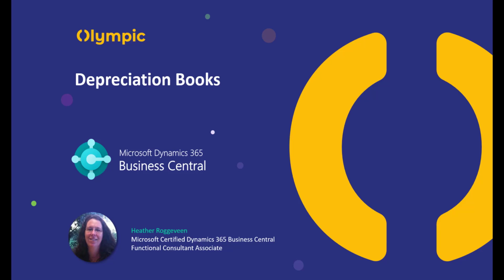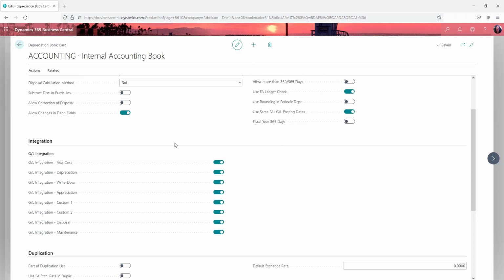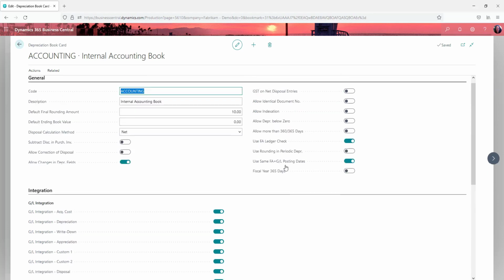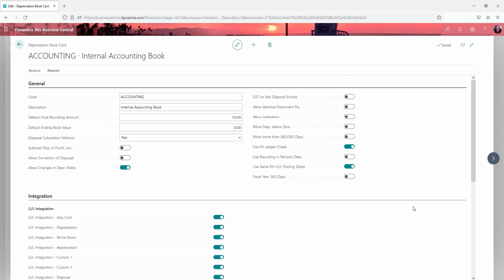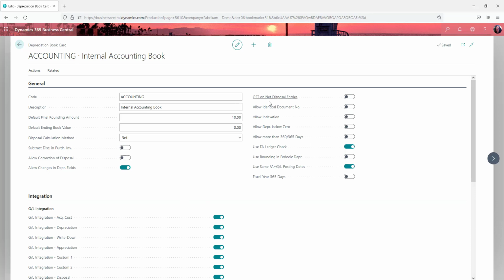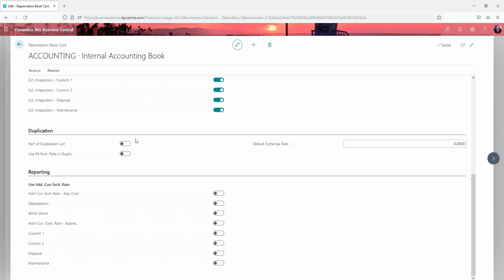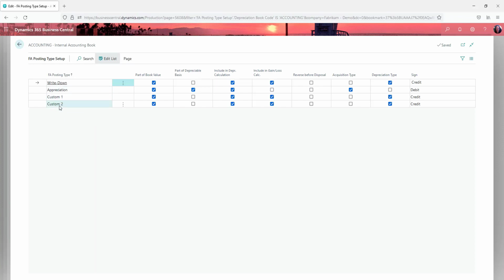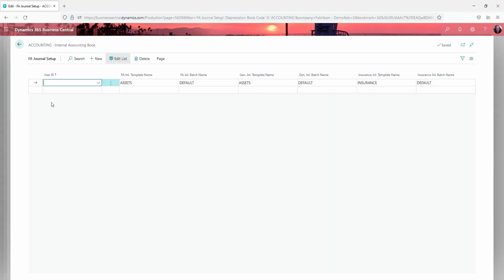Fixed Assets Depreciation Books - Microsoft Dynamics 365 Business Central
Business Central Fixed Assets allows you to setup as many depreciation books as you like.  You might use them for Tax, Revaluation or other industry specific requirements.

This video walks you through the process of setting up depreciation books.

00:00 Introduction
00:04 Depreciation Books
00:32 Integration settings on the depreciation book
01:45 Fixed Asset year and period settings
02:18 GST Settings for New Zealand
02:33 Duplication List
02:56 Related Menu, Fixed Asset Posting Type
03:44 Journal setup
04:27 Conclusion

Presented By:
Heather Roggeveeen
Senior ERP Consultant
Microsoft Certified Dynamics 365 Business Central Functional Consultant Associate